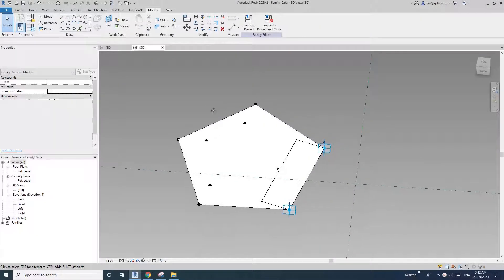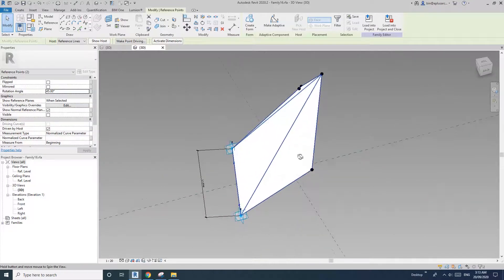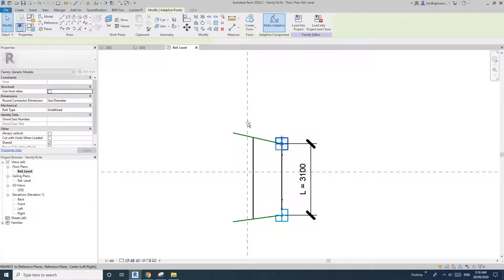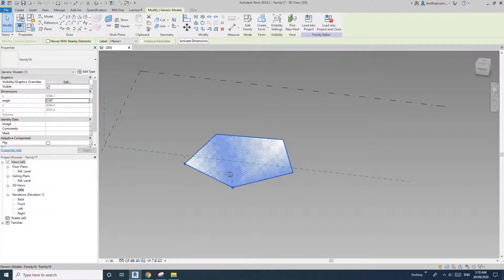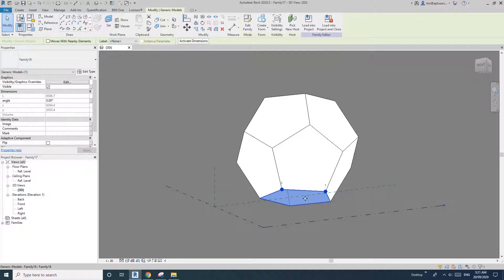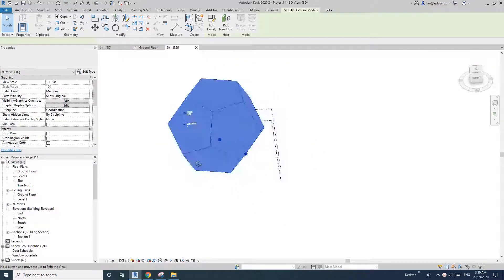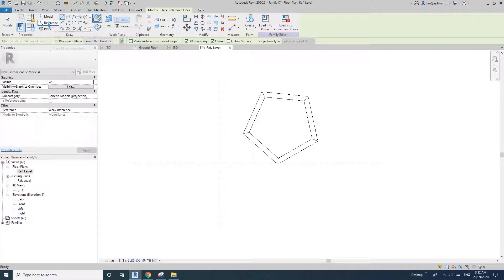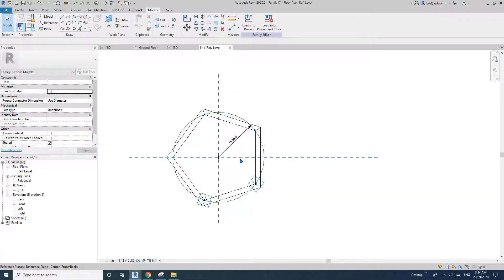Revit Exercise (Day 185) - Parametric Dodecahedron Family (Part 2)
Today we will finish this parametric dodecahedron family.